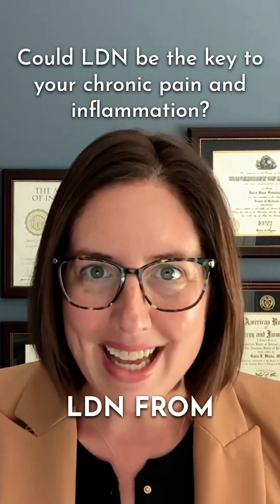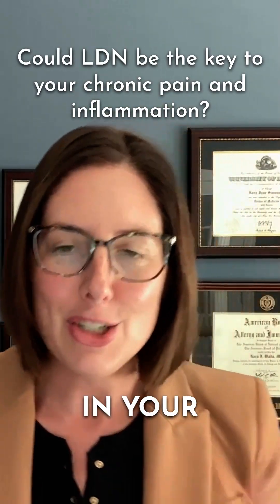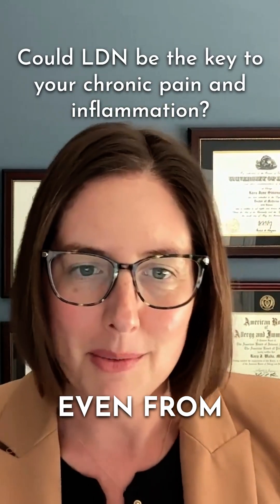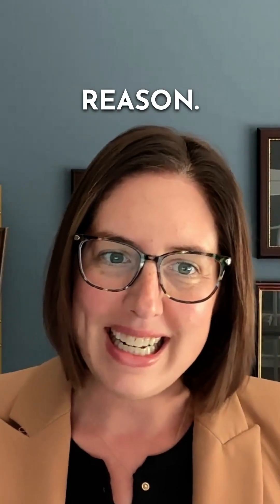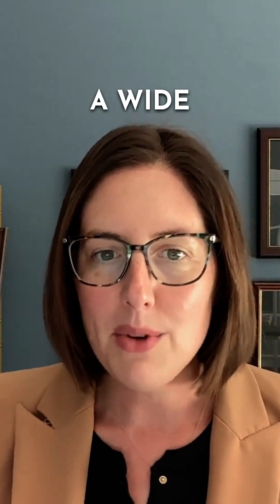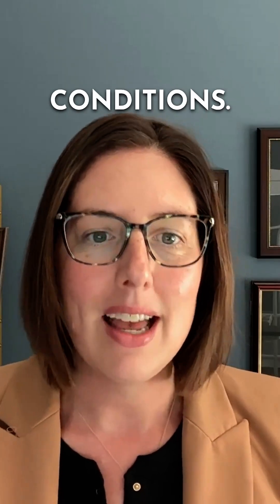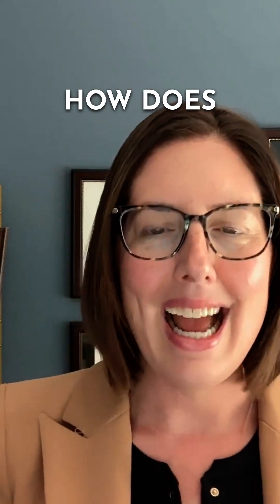Could LDN be the key to your chronic pain and inflammation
Have you heard the buzz about Low Dose Naltrexone (LDN)? 🤔

It's a hot topic in online forums and support groups for its potential to help with a wide range of conditions, from chronic pain and fibromyalgia to autoimmune diseases. But what exactly is it, and how does it work?

In my latest YouTube video, I'm demystifying LDN. We're diving into the science, separating the hype from the reality, and giving you the clear, evidence-based information you need. I'll explain the critical difference between standard naltrexone and the low-dose version, and how its fascinating "paradoxical effect" may help your body produce more of its own natural painkillers!

You will learn:
✅ The Science: How LDN works to reduce both pain and neuroinflammation.
✅ Who It Helps Most: The conditions with the strongest evidence behind them.
✅ Side Effects & Safety: What to expect and the ONE crucial drug interaction you MUST know about.
✅ My Clinical Perspective: How I use LDN in my practice for complex conditions like Sjögren's, MCAS, and POTS.

If you're looking for a therapy that works with your body's own systems, this video is a must-watch.